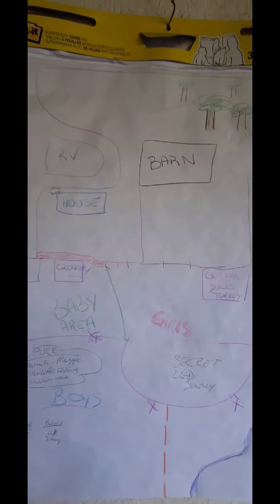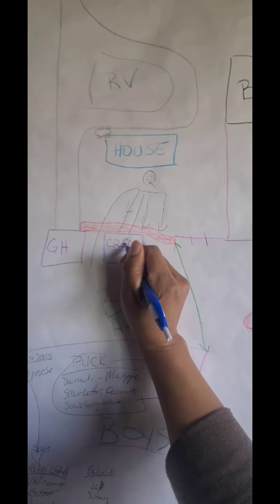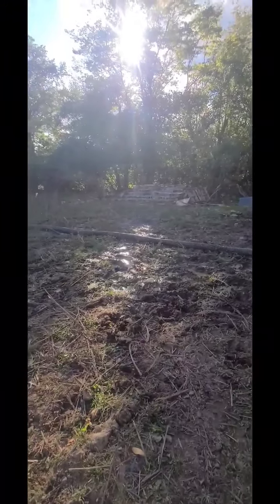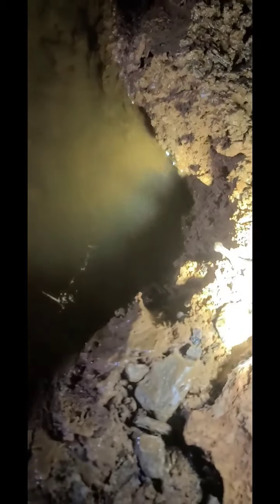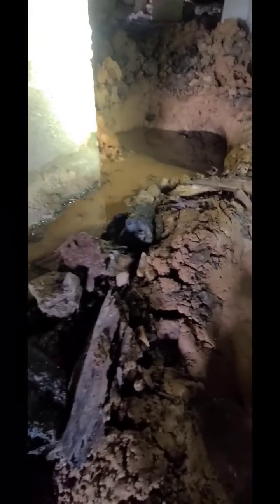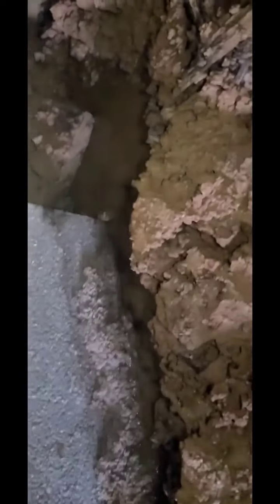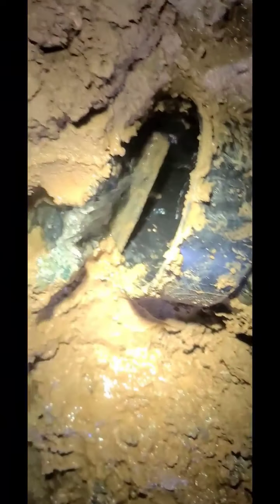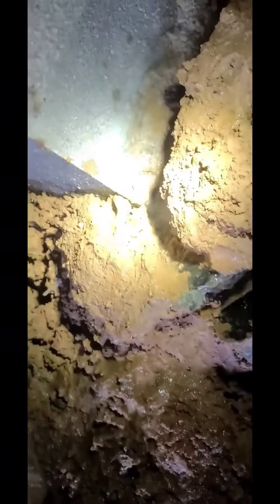October 4, 2020